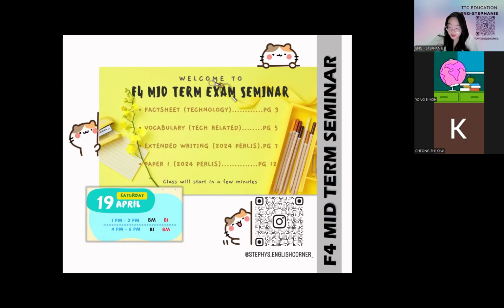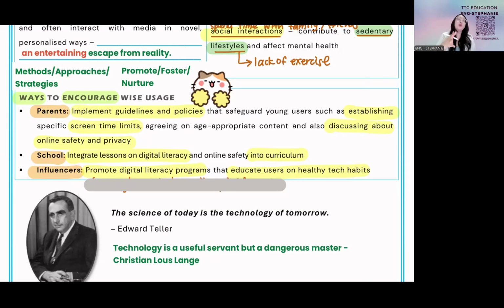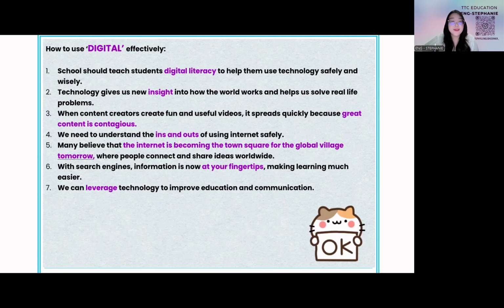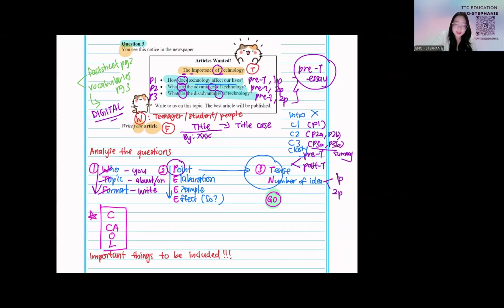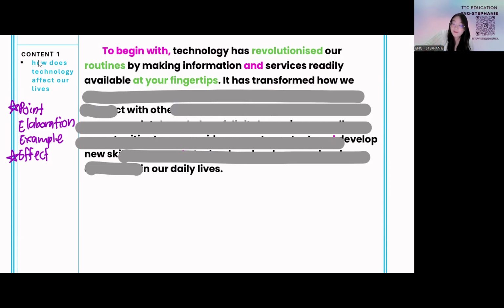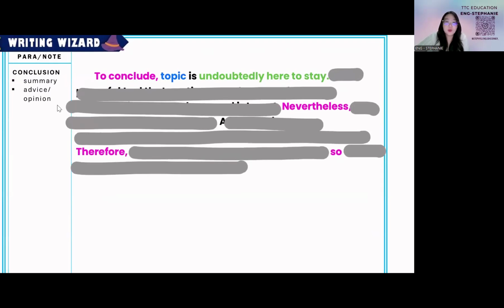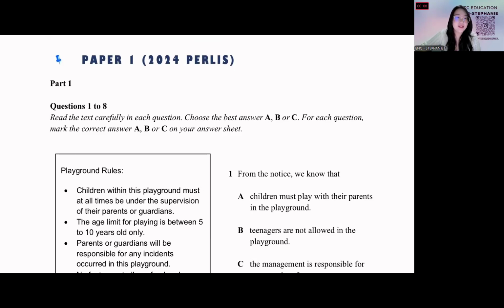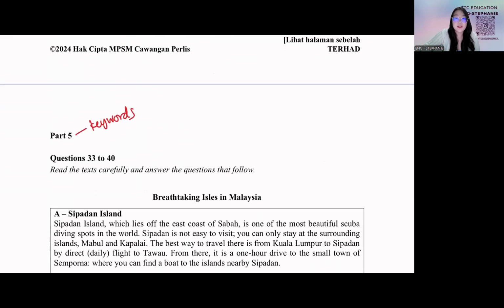F4 ENG - Tutor Stephanie [English] 2025 Mid Term Exam Seminar